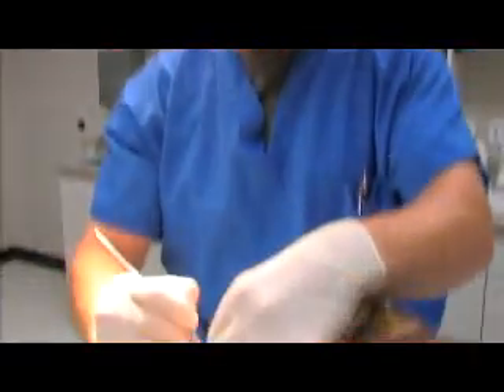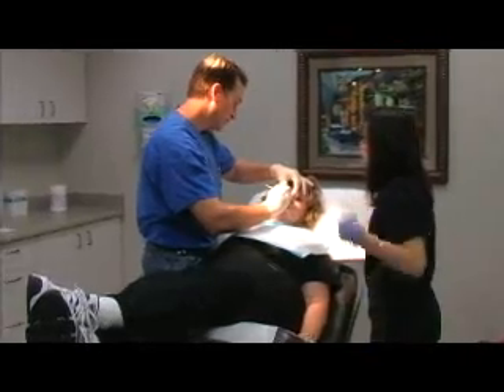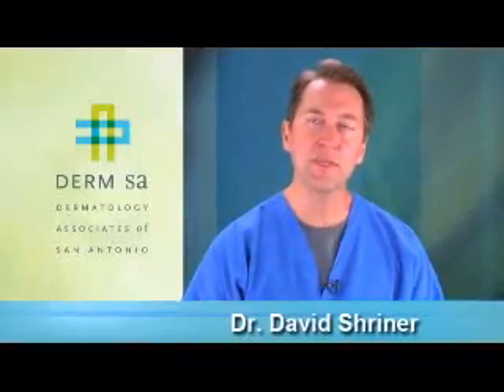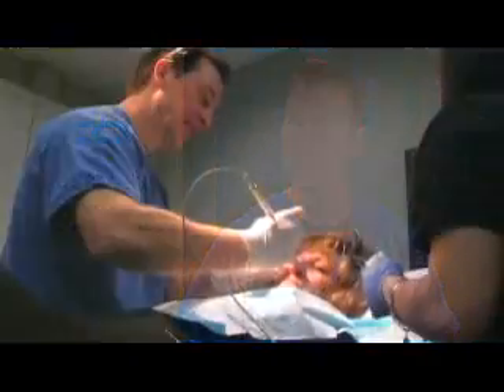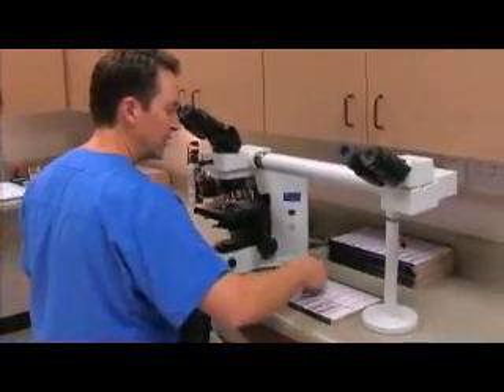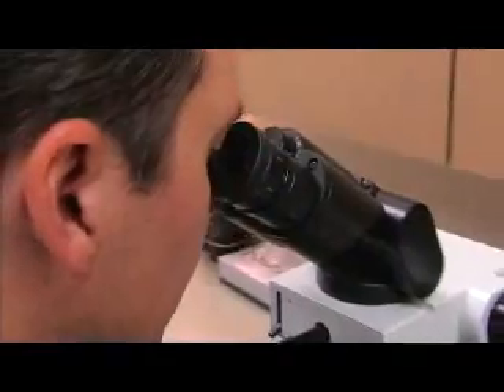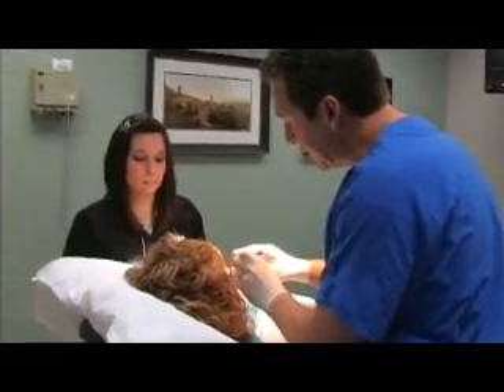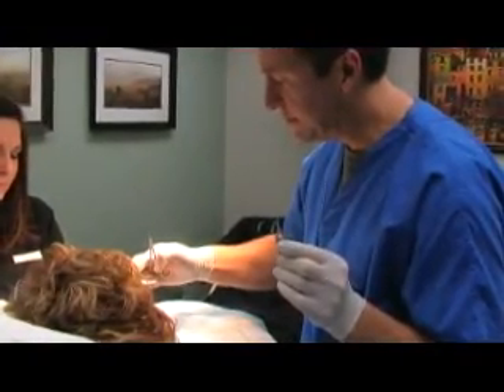shriner Bio final-1.wmv